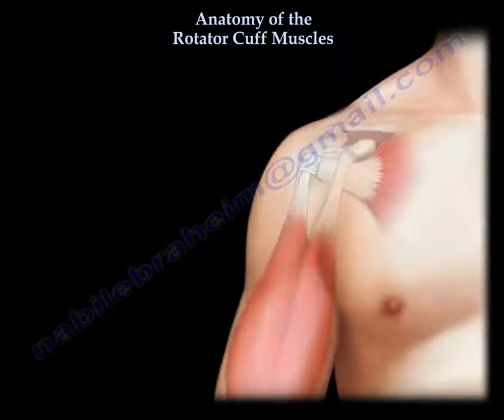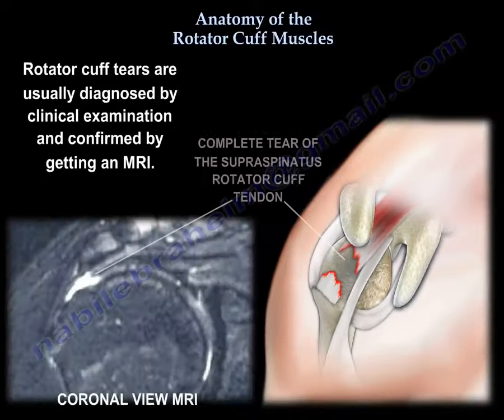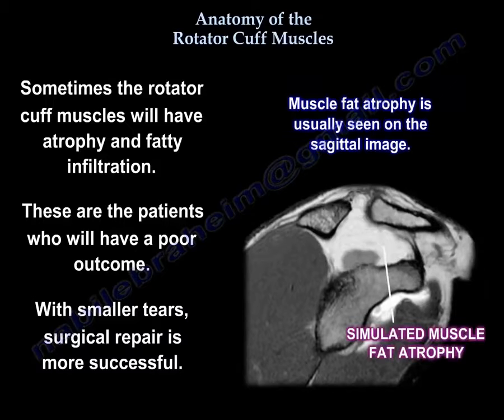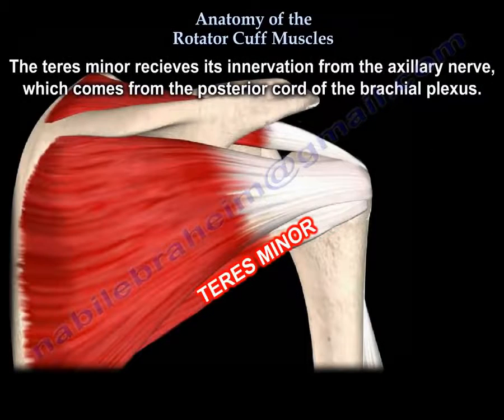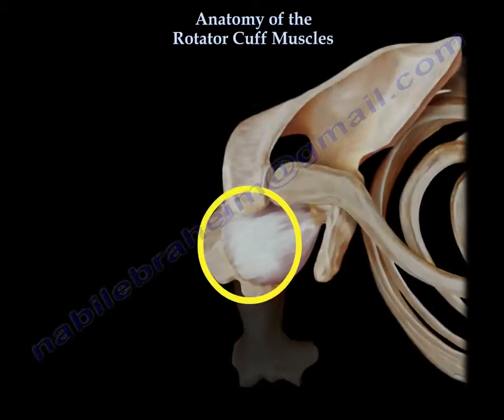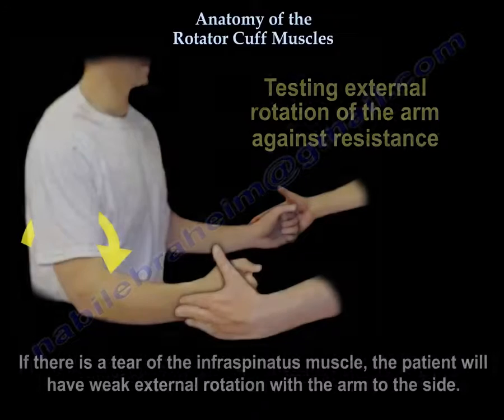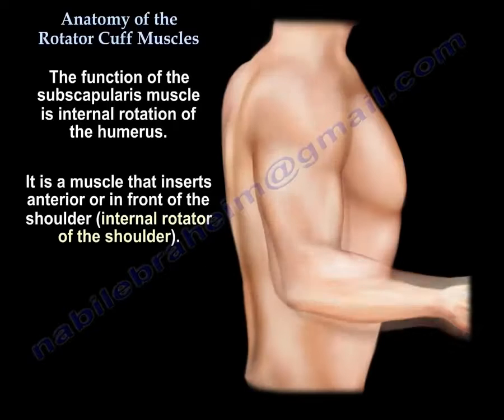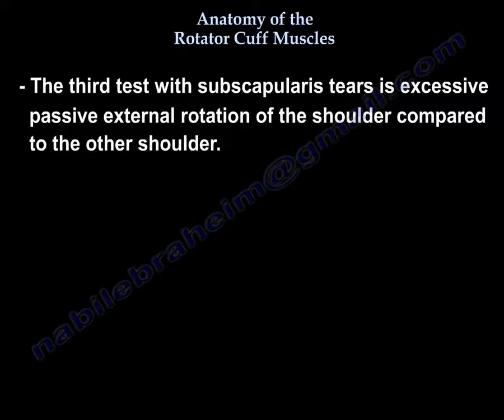Anatomy Of The Rotator Cuff Muscles, DR NABIL/B-FIT PREVENT DISEASE.